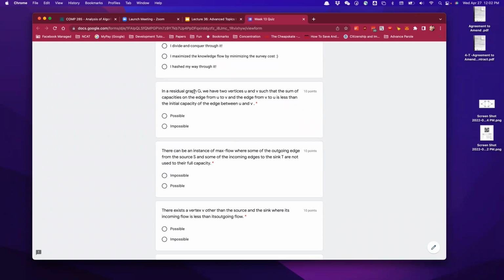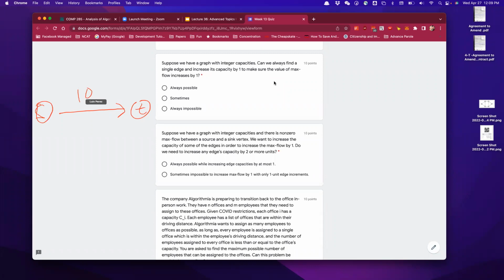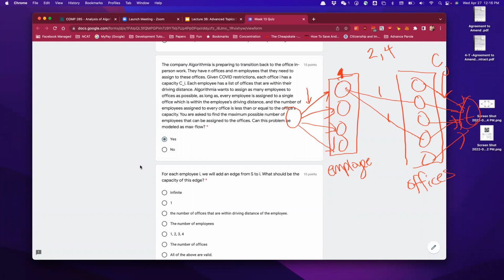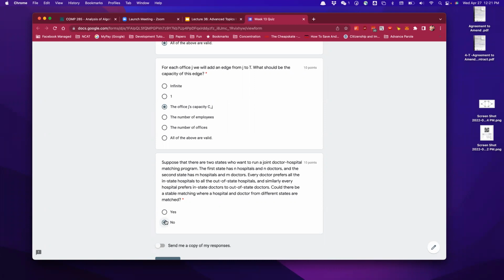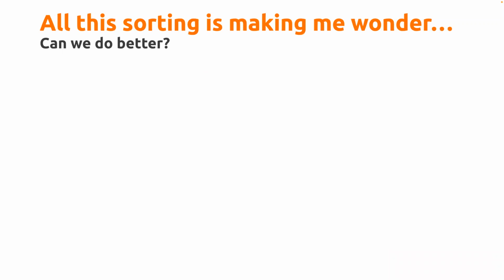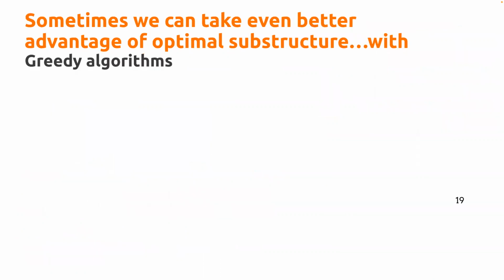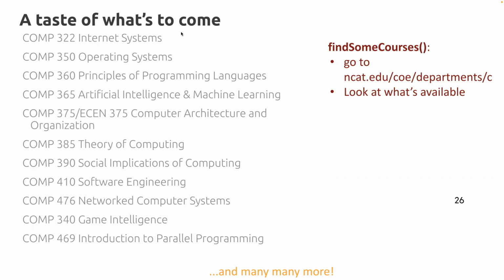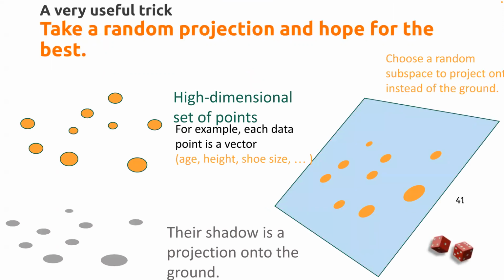Lecture 36: Advanced Topics I: Linear Programming and Random Projections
For more, see comp285.ml!